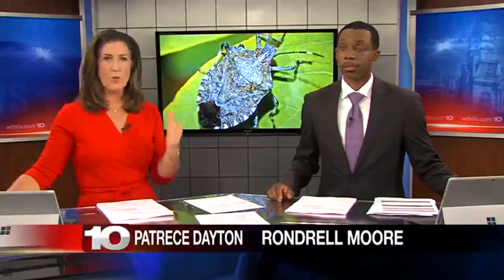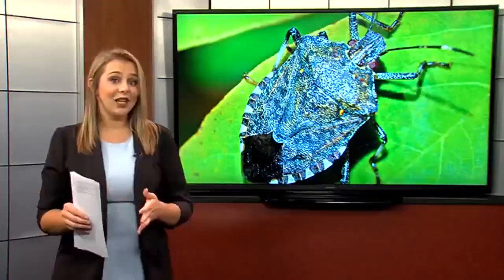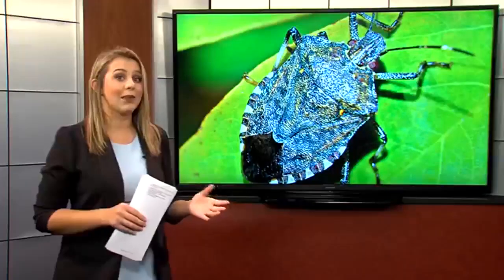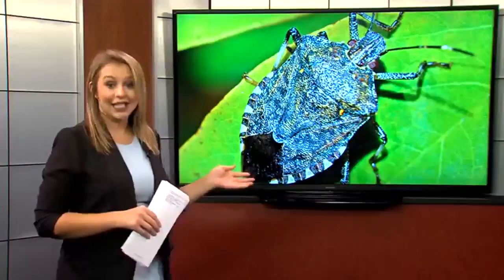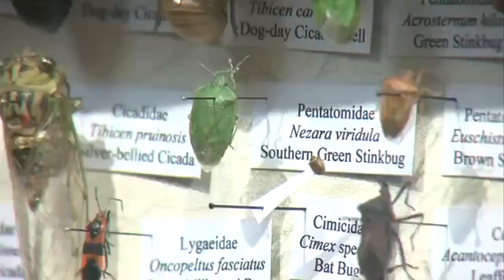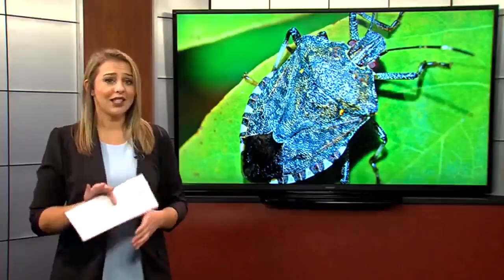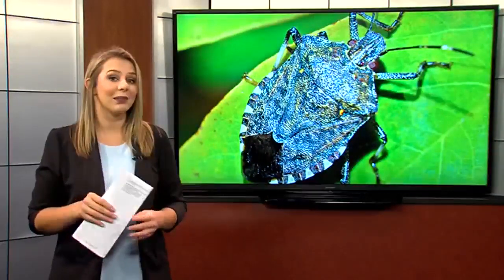What do you do if you have stink bugs?